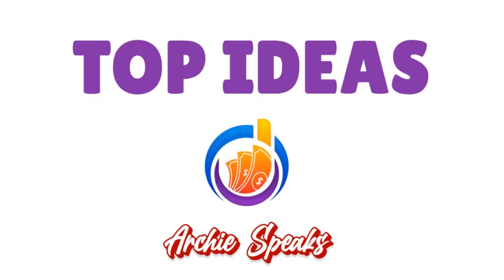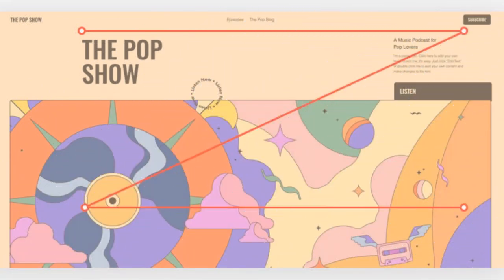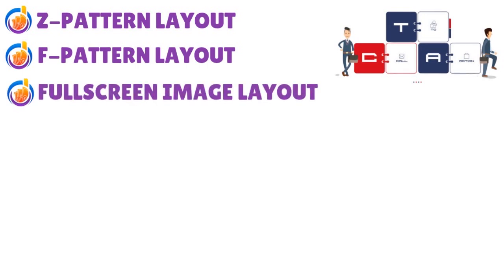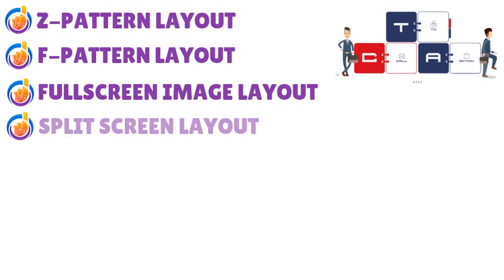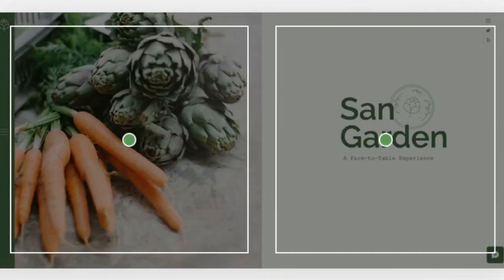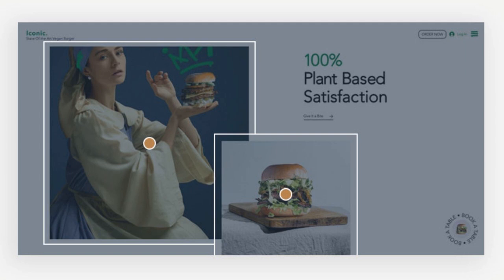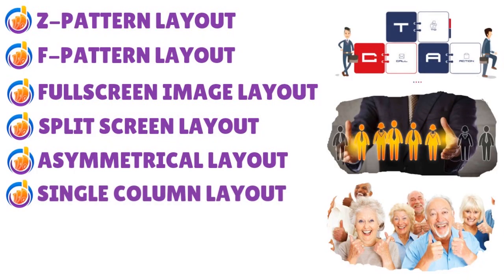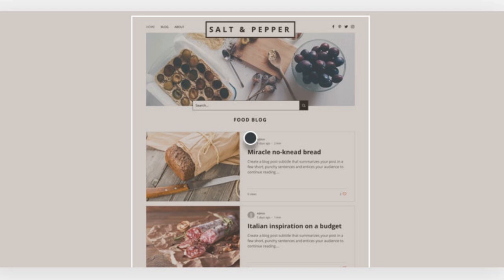How to Layout A Website (For Rookies) - Web Design 101: Website Layout Secrets Beginners Never Learn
How to Properly Layout A Website (For Beginners) - Web Design 101: The Website Layout Secrets Beginners Never Learn - Stop Guessing – Here’s the Exact Layout Formula for a High-Converting Site